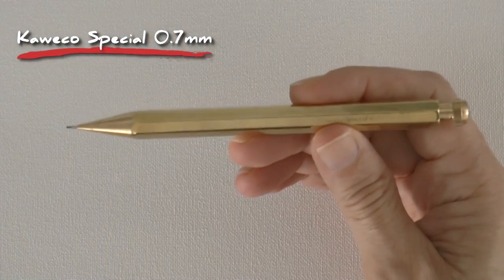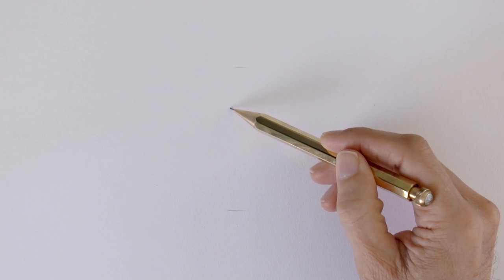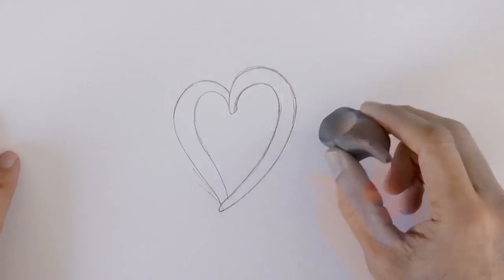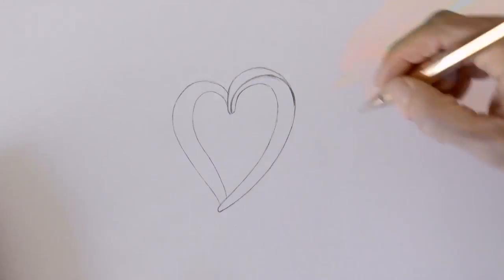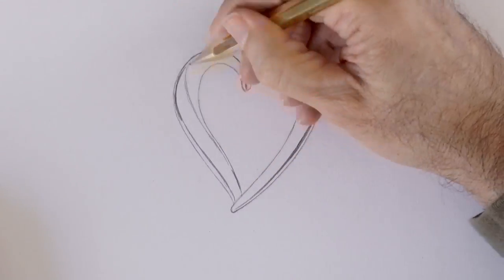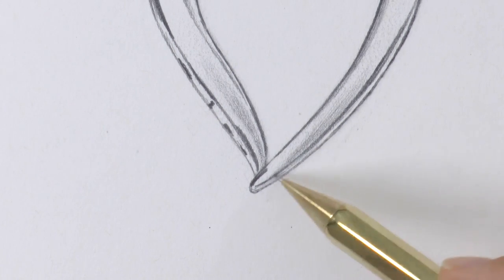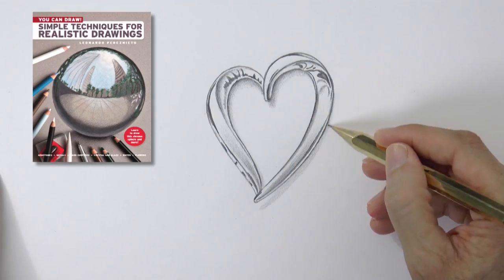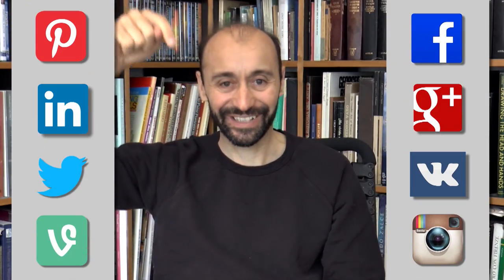How to Draw a Silver Heart - Very Easy - Narrated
This tutorial shows how to draw a silver heart with pencil.

All you need to do is to please go to the following link and translate. Thank you!

List of materials:

- Mechanical pencil: Kaweco Special 0.7mm Brass (with HB lead).
- Paper: Fabriano Ecological Drawing Pad, 8-1/4 X 11-3/4, white -.

This tutorial shows How to Draw a Silver Heart - Very Easy - Narrated